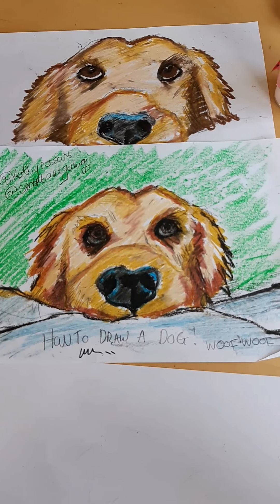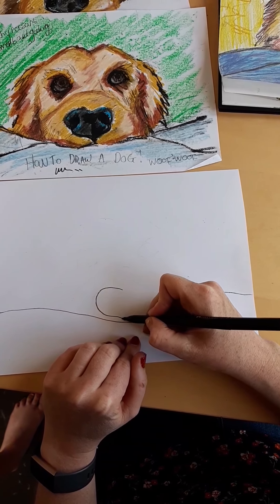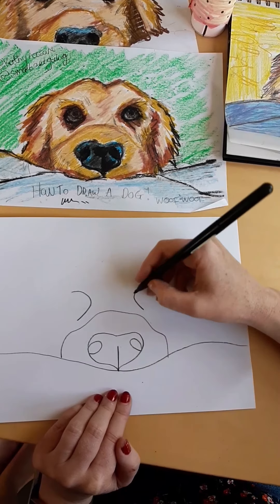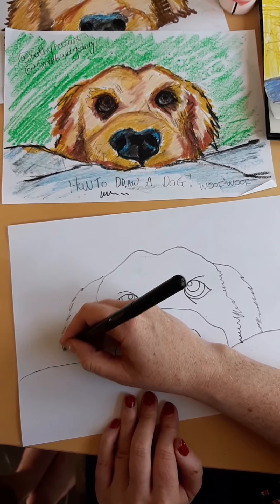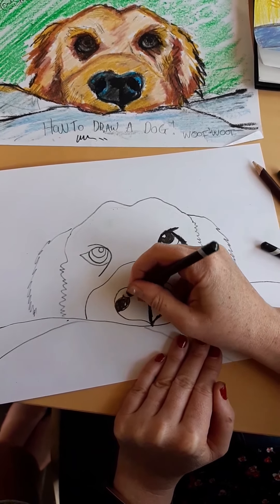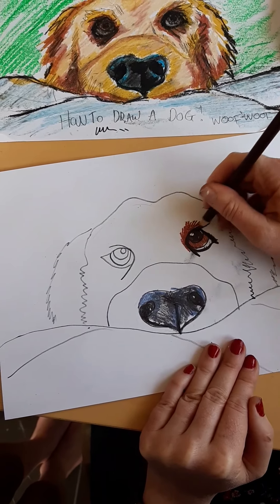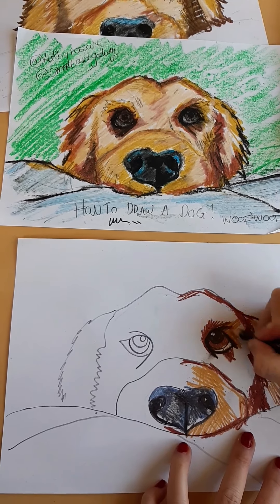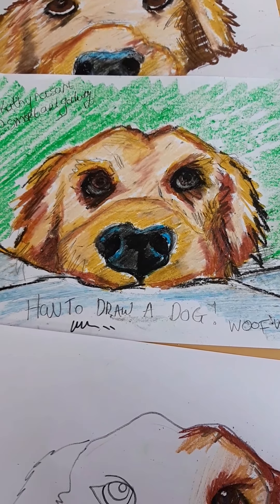How to draw a Dog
Learn how to draw a super cute begging dog with our easy tutorial.